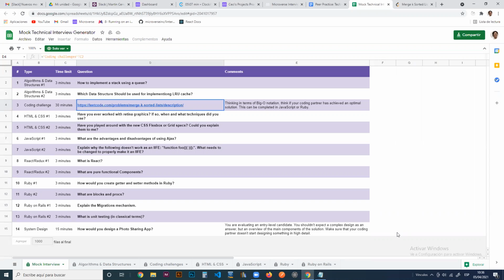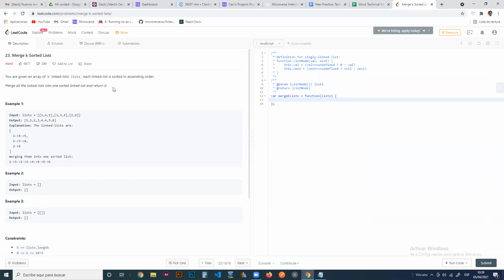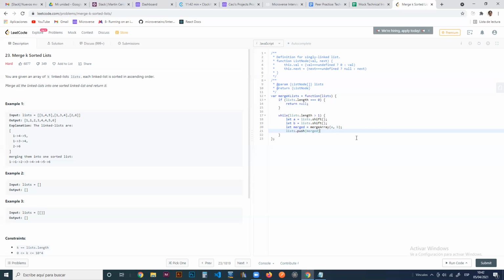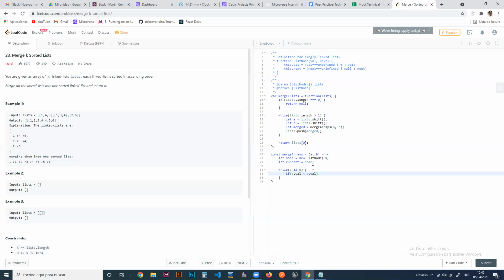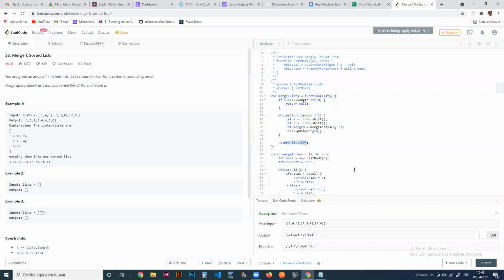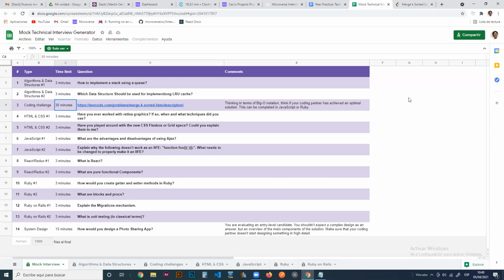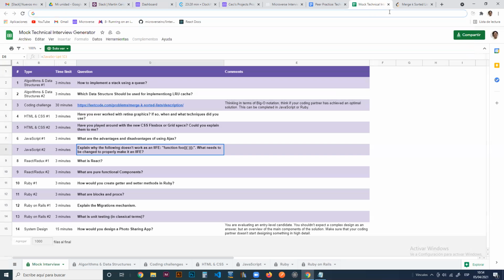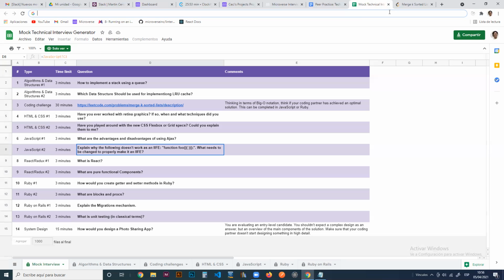Technical Interview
Me answering questions about programing.